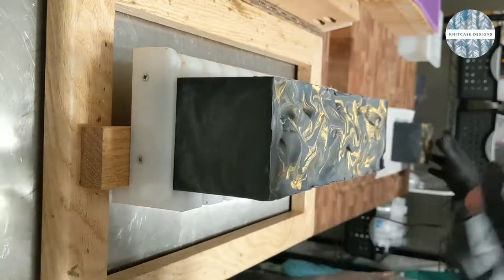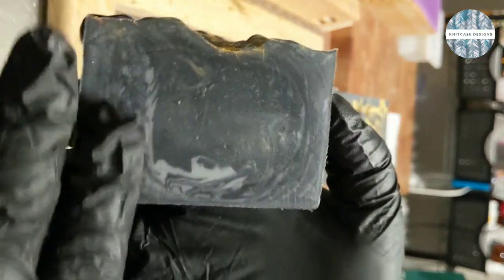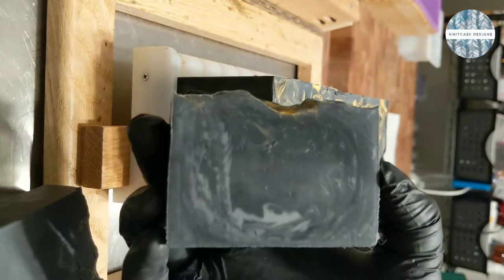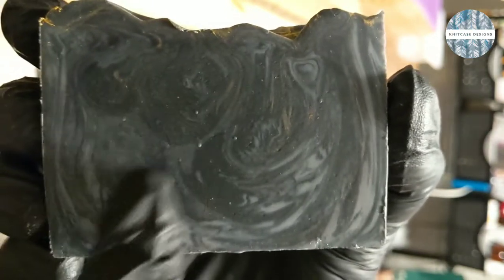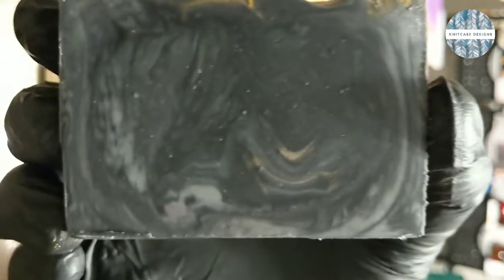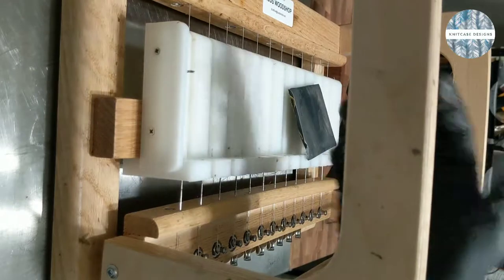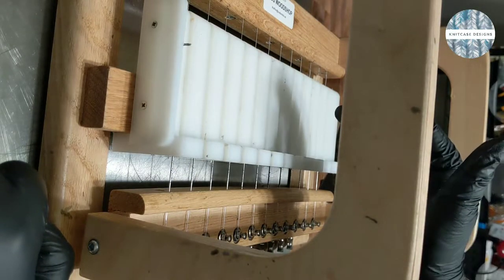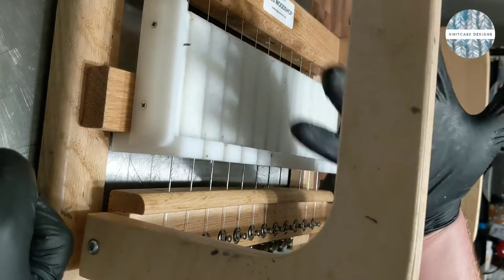Cutting Tobacco & Bay Leaf Cold Process Soap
I love this soap. So much. Like, so much!! It's like rivers of gold beset in a coal mine. So amazing. Smells deep, woodsy, and warm. 😍

Now, let's talk colorants and camera angles! Firstly, soap colorants don't have to be expensive. None of it does. It all depends on your budget and ambition for the craft. You can get gorgeous natural colorants very inexpensively or use no colorants at all. Add a few poppy seeds or spent coffee grounds for texture. Add dried flowers or fruit to the top. It's super cheap and super chic.

I'm so sorry for the weird angle. I forget that all YouTube videos are wide-set and a vertical video just doesn't look as good. Oh well! It still looks great!

I have more tutorials on the way, so don't miss out!!